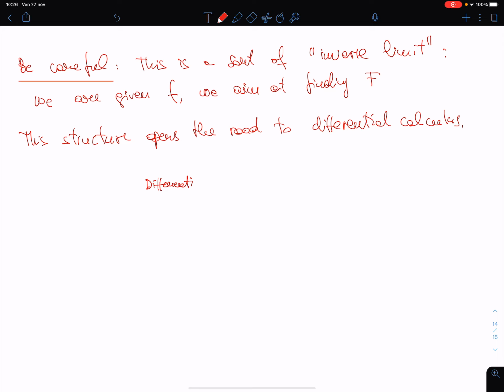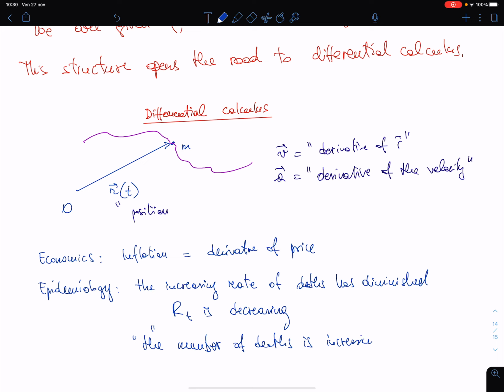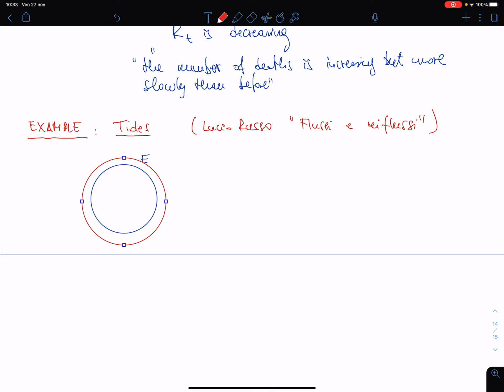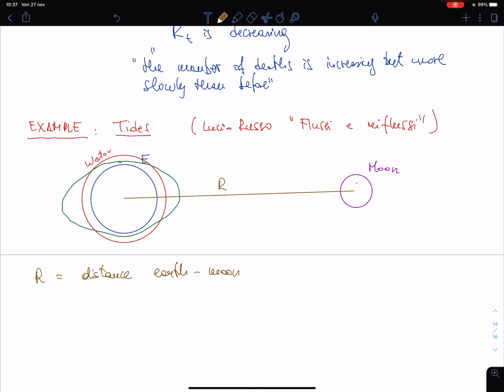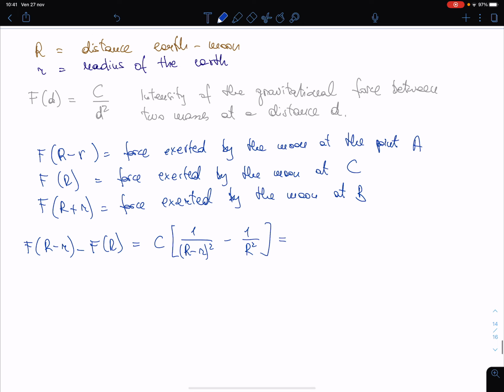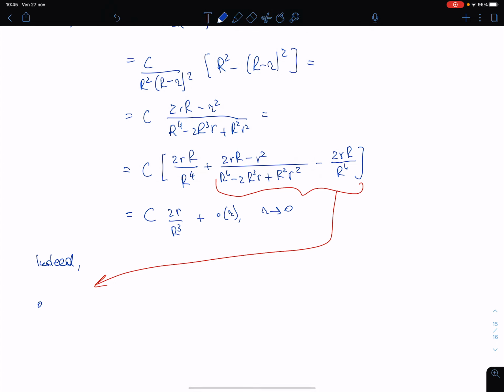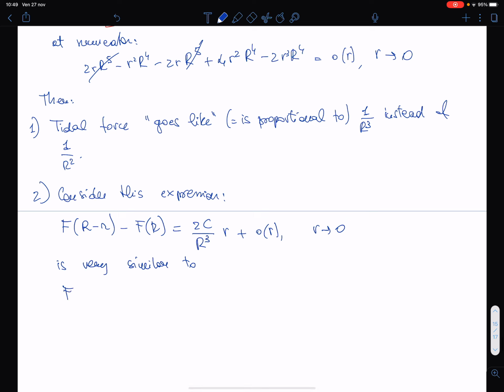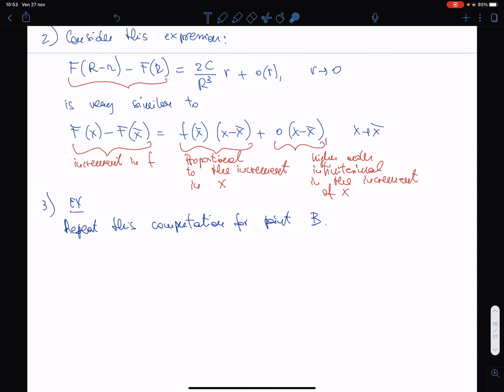Lecutre 10, Nov 30. Part 4/6. Derivative and tidal forces